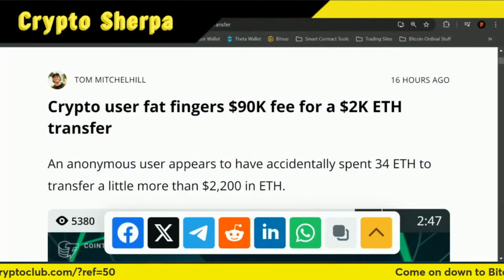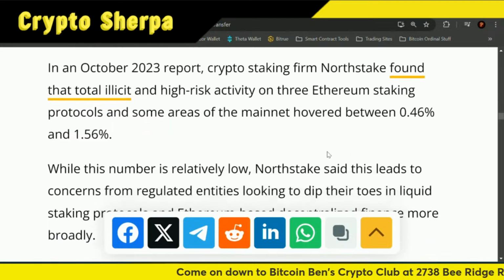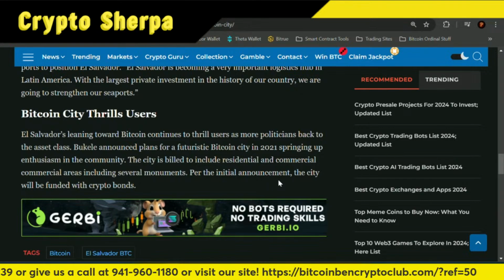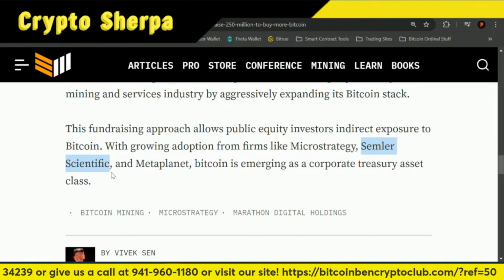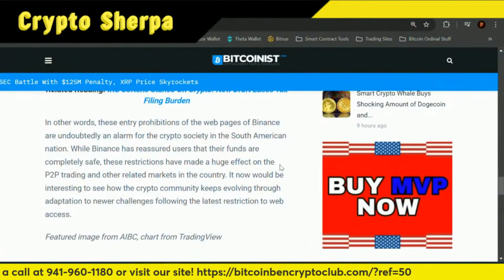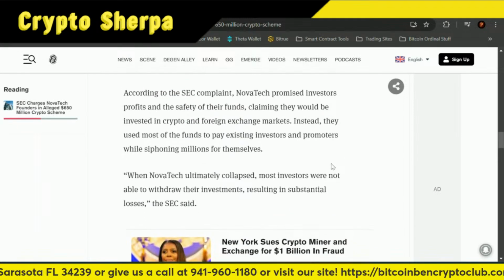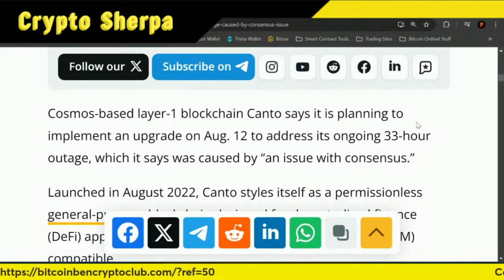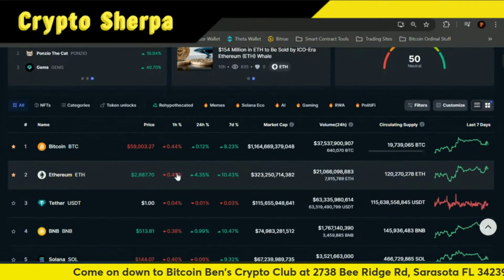Don't Be Like This Guy When Sending Crypto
I got a couple news articles for you today. just don't be like the guy in our first article and send $90K in gas fees for one transaction.

Choose your home Bitcoin Ben’s Crypto Club

TruthSocial: @cryptosherpa